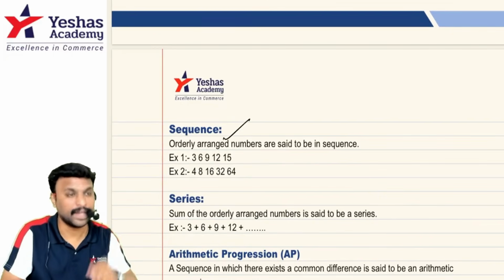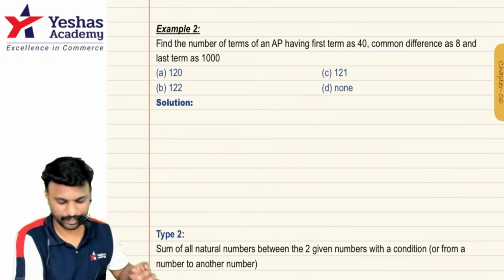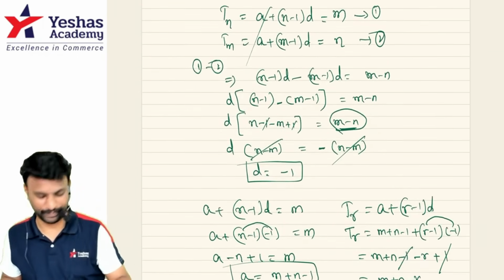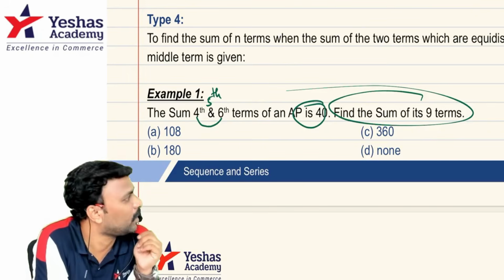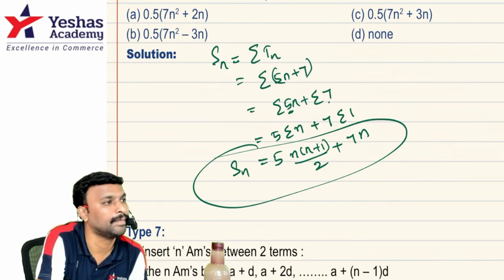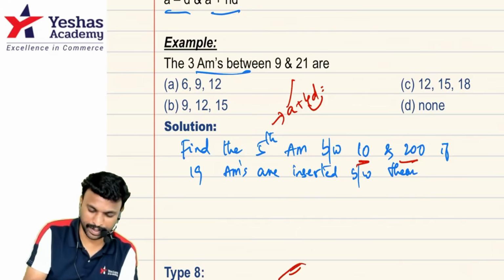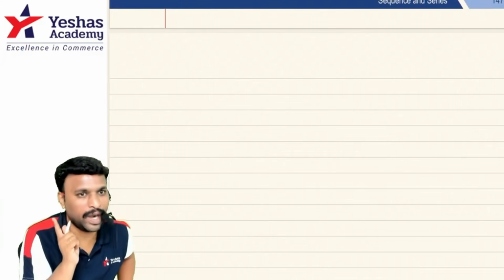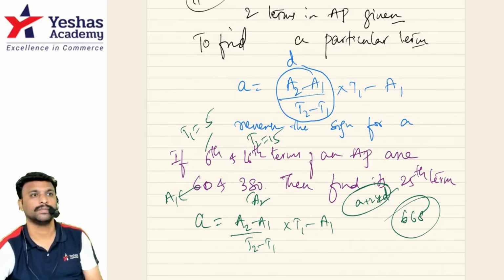Simple Interest = AP??? | Sequence & Series | CA Foundation Quantitative Aptitude | Chethan | Yeshas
Sequence & Series | One Shot Revision 🚀

Master the complete Sequence & Series chapter in one powerful revision session. This lecture covers every important concept required for the CA Foundation examination, including:

✅ Sequence & Series Basics
✅ Common Difference & Common Ratio
✅ Nth Term of AP & GP
✅ Sum of N Terms
✅ Arithmetic Means (AM)
✅ Important ICAI Previous Questions
✅ Shortcut Tricks & Exam-Oriented Approaches
✅ Fast Calculation Techniques for MCQs

Perfect for students preparing for the CA Foundation Sep 2026 & Jan 2027 examinations who want a complete revision before the exam.

📚 Learn conceptually. Practice strategically. Score confidently.